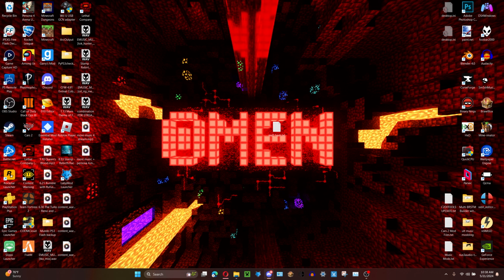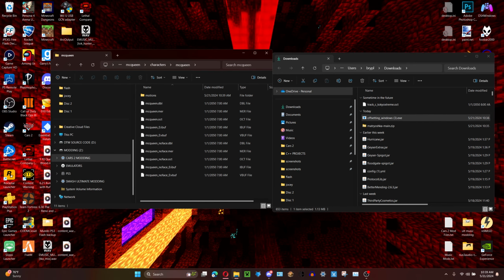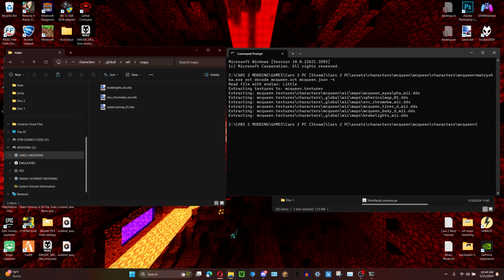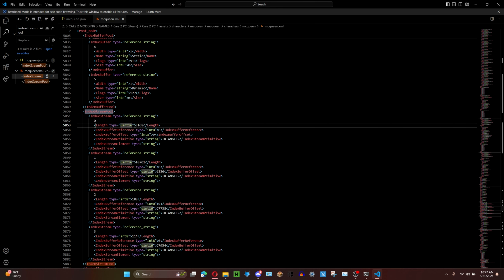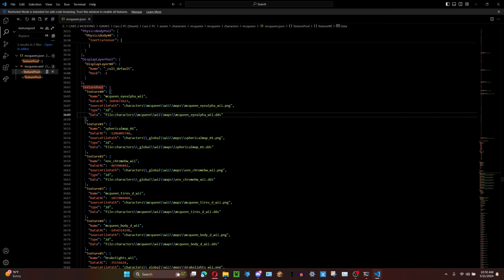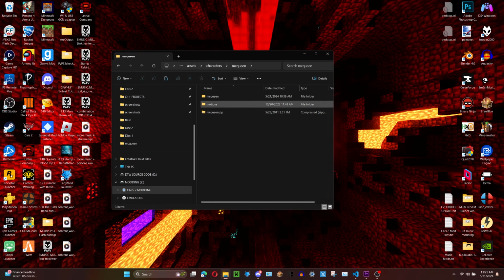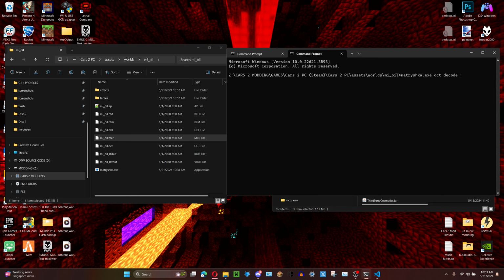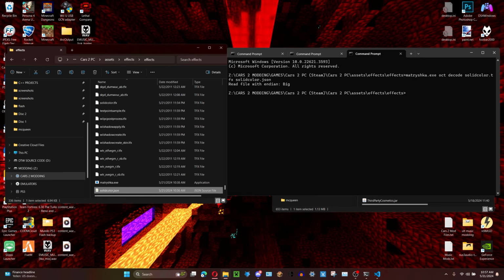Cars 2: The Video Game - Offsetting/Matryoshka (C2DITOOLS REPLACEMENT) - GUIDE & TUTORIAL (OUTDATED)